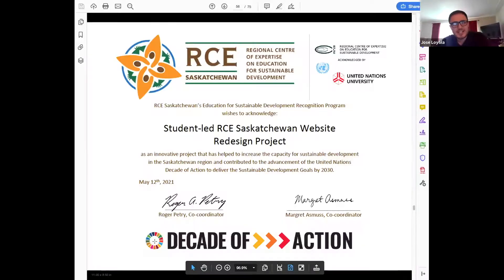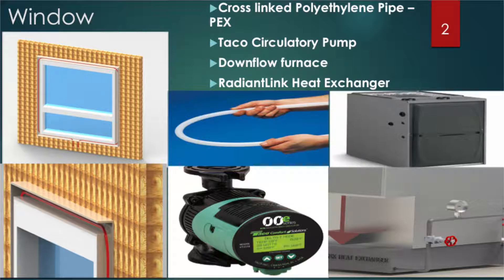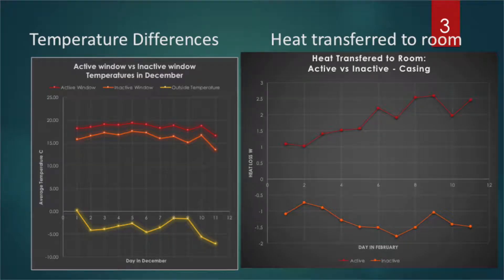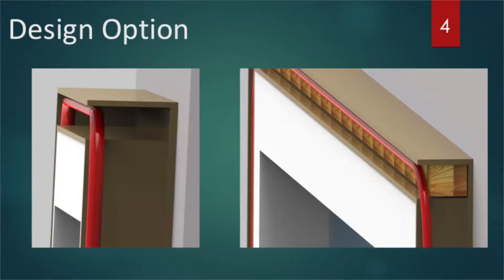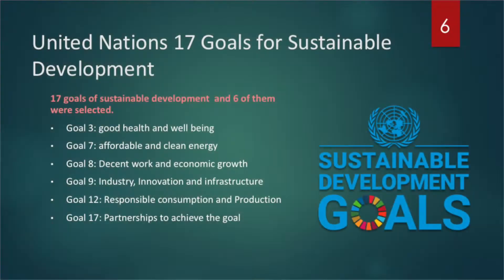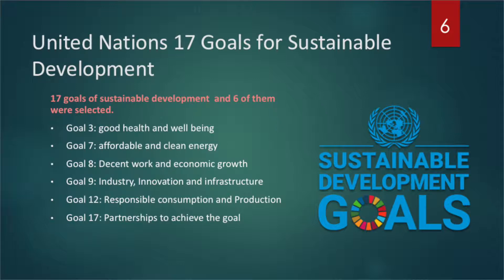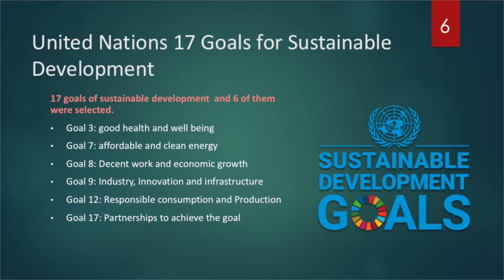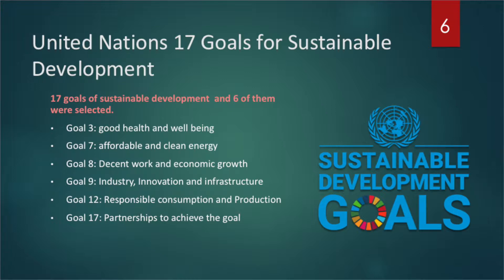Study of Heat Transfer in Windows with Radiant Heat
Study of Heat Transfer in Windows Using a Radiant Heat System, Faculty of Engineering and Applied Science, University of Regina
2021 Education for Sustainable Development Recognition Award Recipient